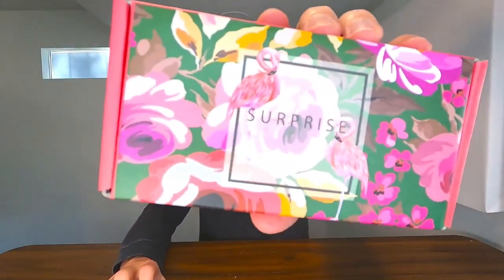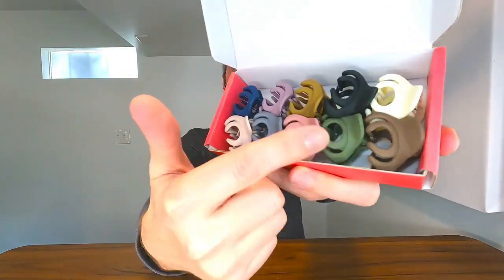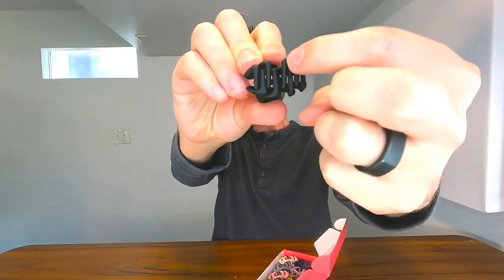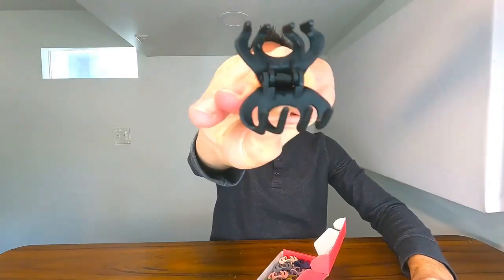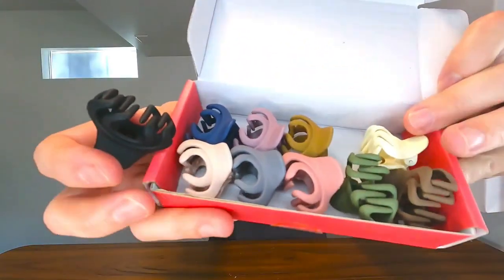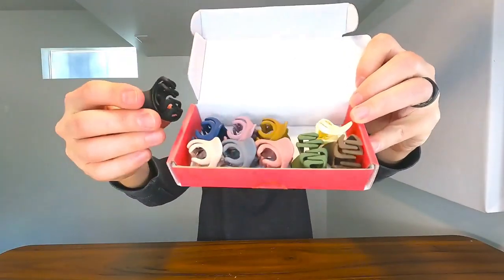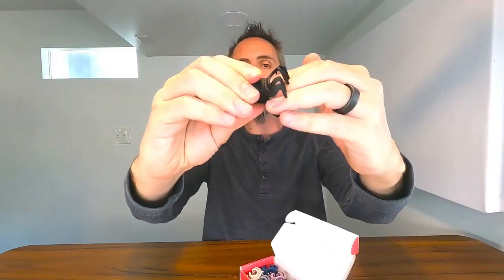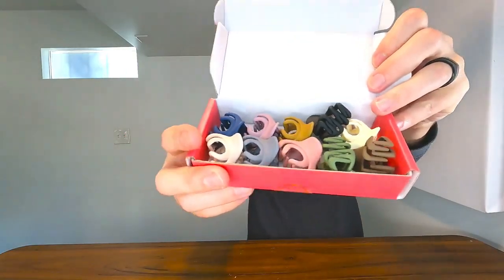MAORULU Small Hair Claw Clips: Unleash Vibrant Styles Review!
Today we're shining the spotlight on the MAORULU Small Hair Claw Clips, hailing them among the best hair clips in our latest hair accessories review. Noted for their robust hold and colorful variety, these mini marvels serve as fun functional additions to your daily hair care routine.

Sporting a matte finish in a rainbow of colors, these hair clips effortlessly complement any outfit while keeping unnecessary shine at bay. They offer a strong grip thanks to their zigzag teeth design that ensures a snug fit, making them the perfect hair management tool, especially for those with thick hair.

These high-quality clips ensure an impressive hold, allowing you to style your hair in numerous ways, from quick, easy updos to half-up hairstyles. Their sturdy spring mechanism opens wide to accommodate a large volume of hair, yet clamps back tightly, securing your style in place.

A box of these multicolor hair clips promises a fashion-forward array of options to mix and match according to your mood and style. Whether you're looking for a minimalistic look or a vibrant statement, these clips have you covered.

So if you're searching for women's hair accessories that offer both style and utility, make sure to check out these small hair claw clips. Hair care has never been this fun and fashionable!

(Note: Remember to preview/check any auto-generated url/short link to ensure it hyperlinks properly and is safe to click)